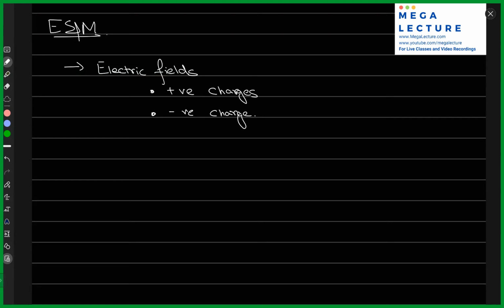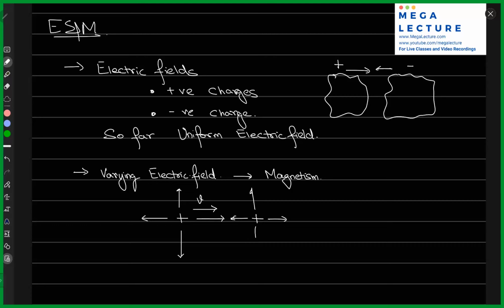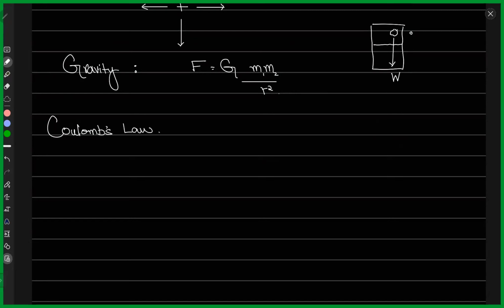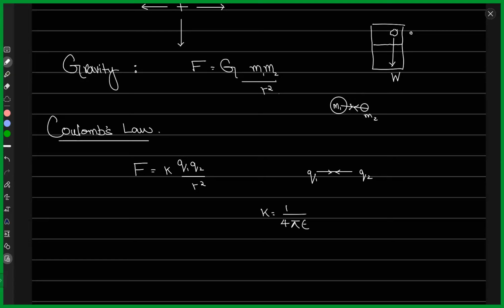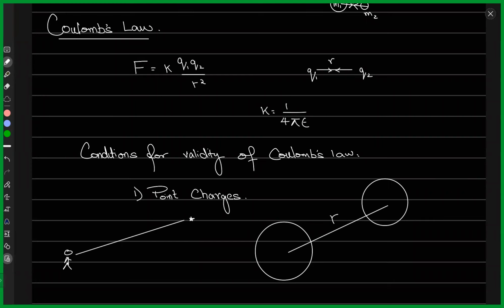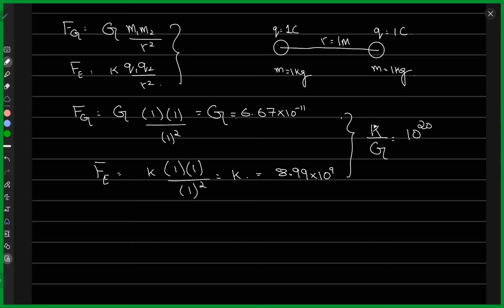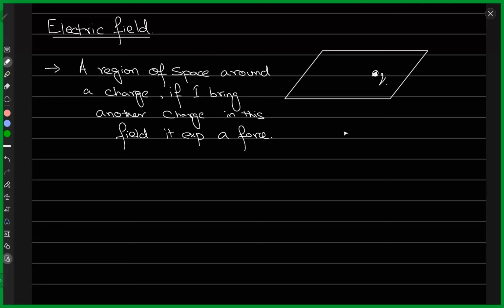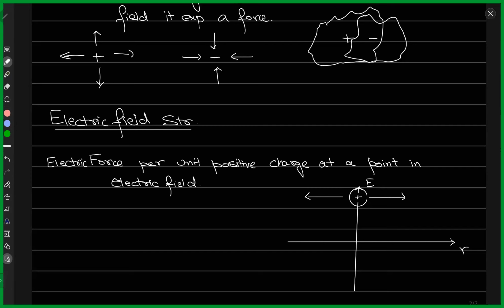A2 Level Physics Electricity and Capacitance 1 Live Class